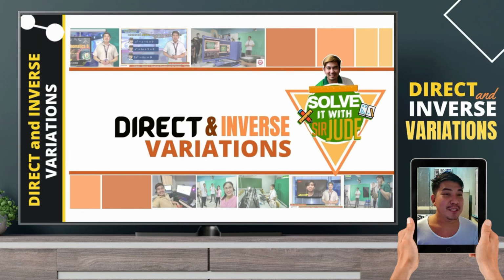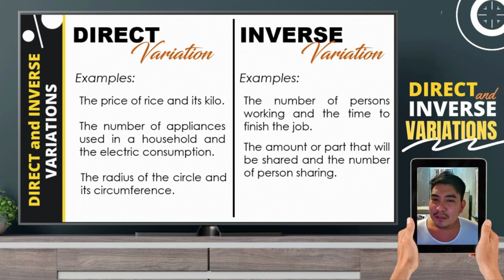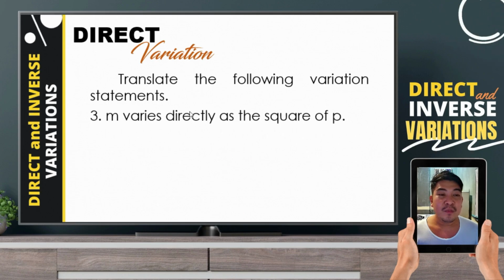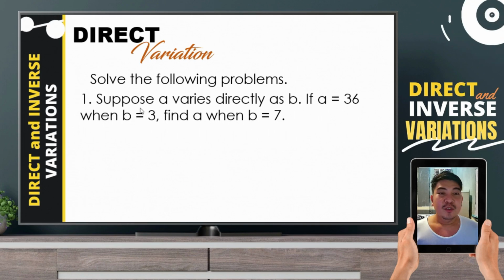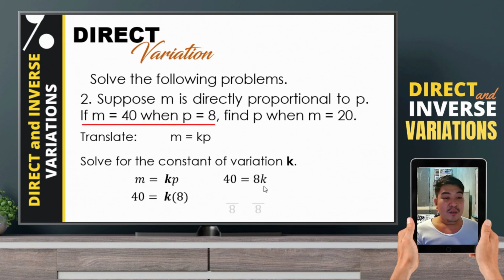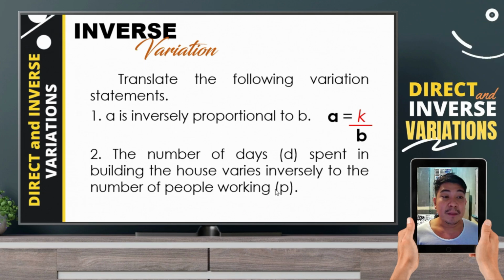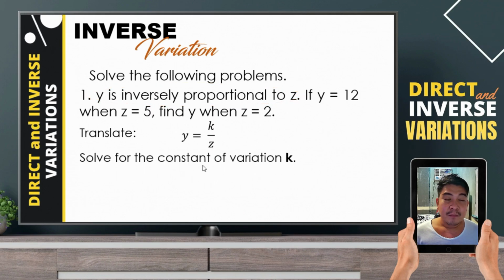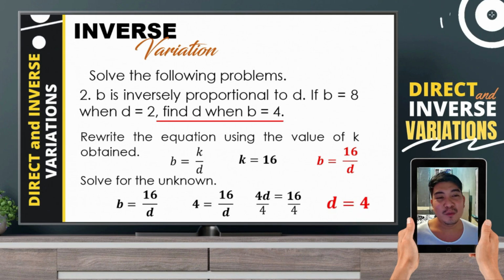Direct and Inverse Variations | MATH 9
At the end of the video lesson you should be able to learn about direct and inverse variations in terms of translating, table of values, graph and solving word problems.